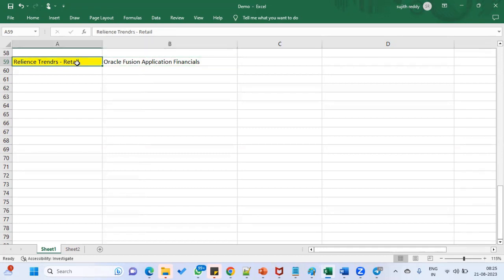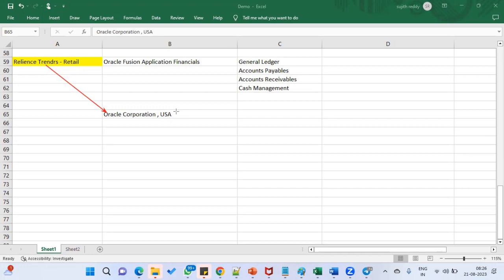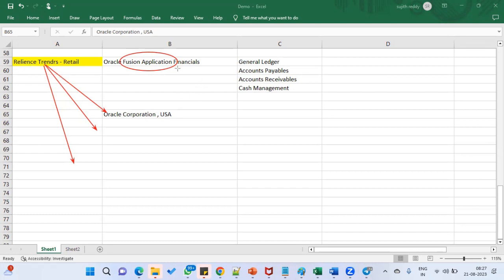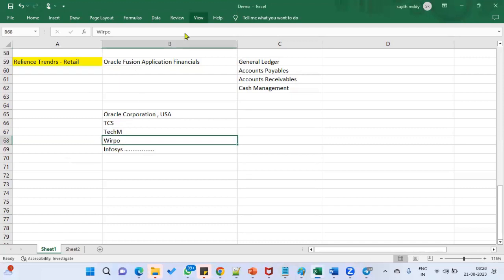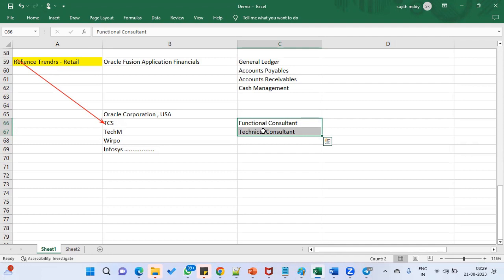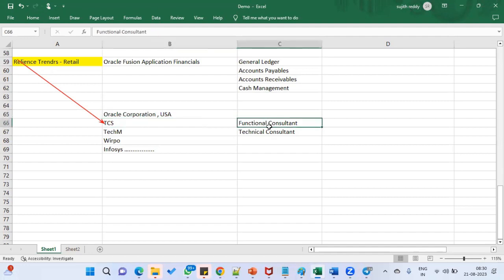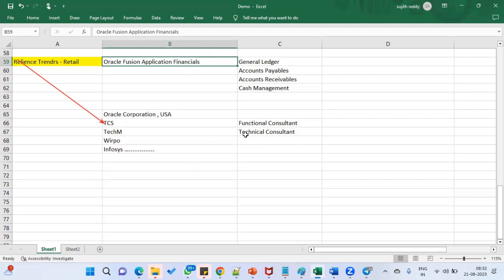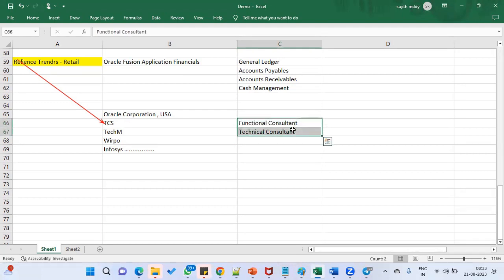Oracle Cloud Projects | Project Process | Real Time Training | Placement